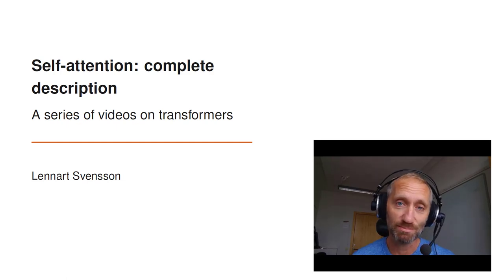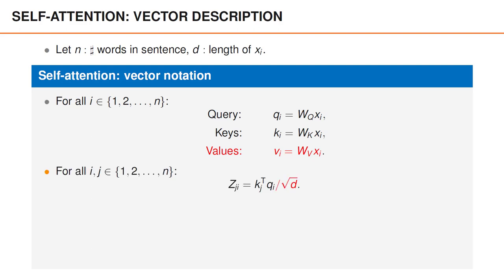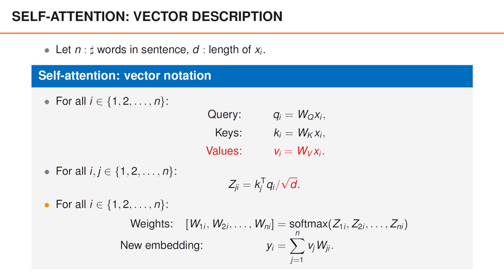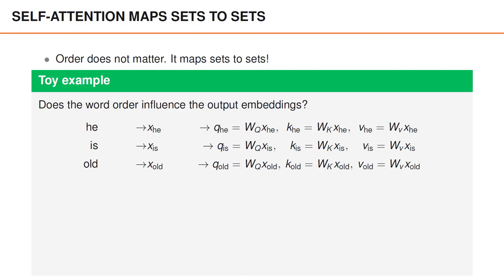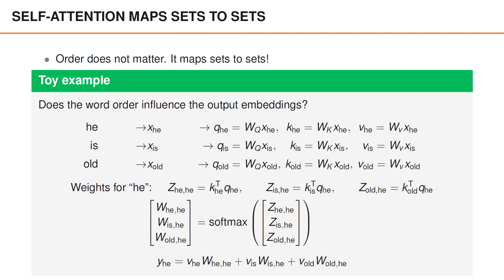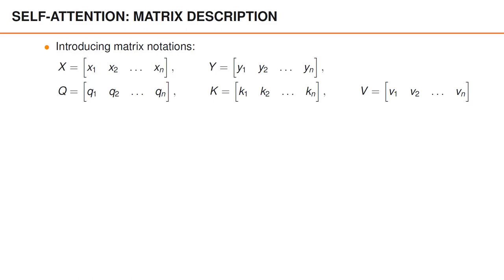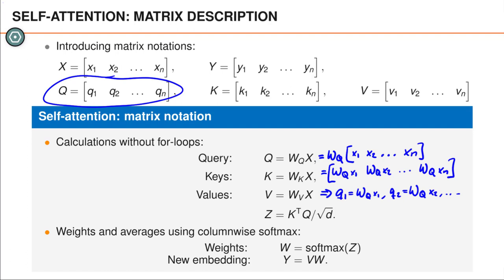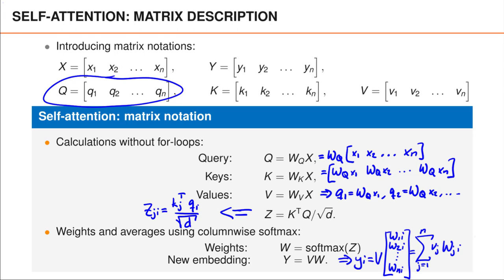Transformers - Part 2 - Self attention complete equations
In this video, we present the complete equations for self-attention.

The video is part of a series of videos on the transformer architecture, You can find the complete series and a longer motivation here